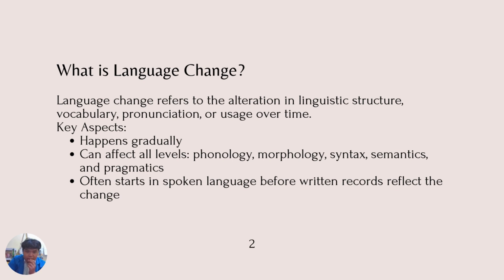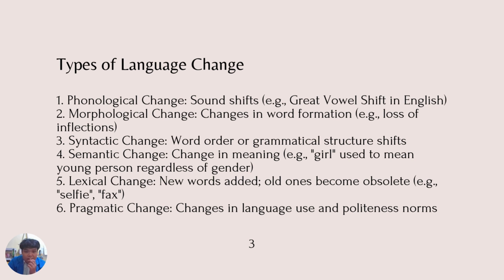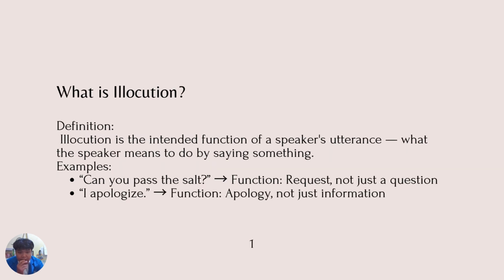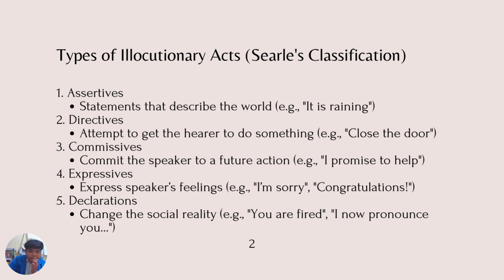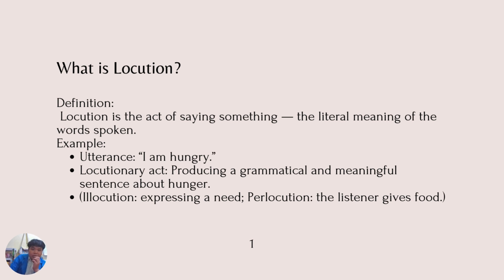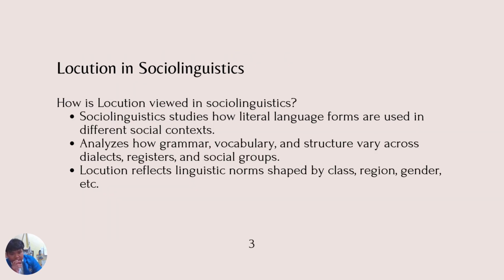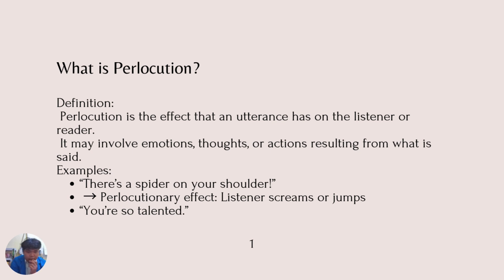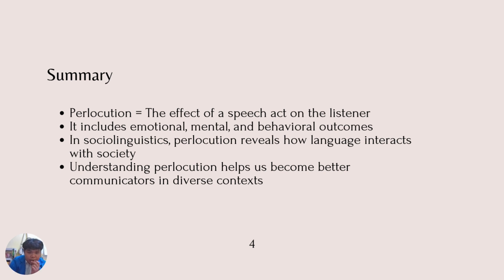Sociolinguistic UAS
Project UAS Sociolinguistic
Project PART II
Bina Sarana Informatika University
English Literature